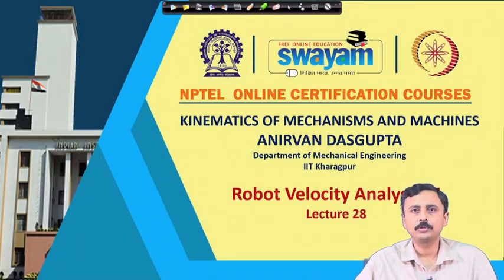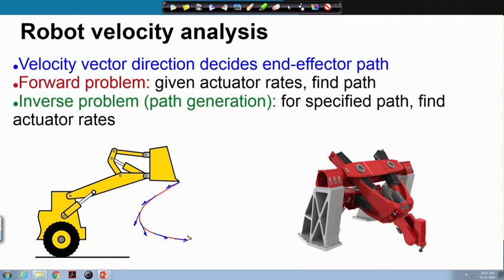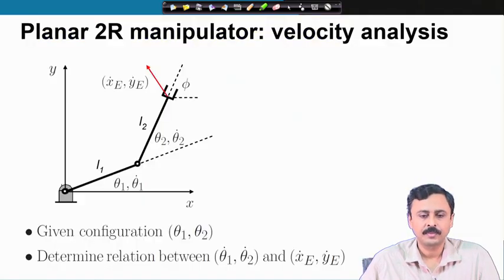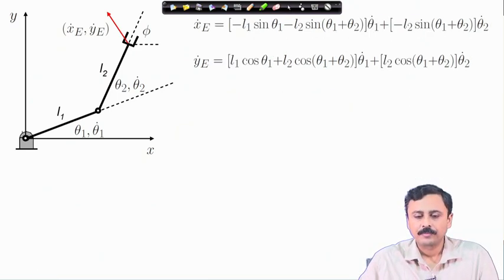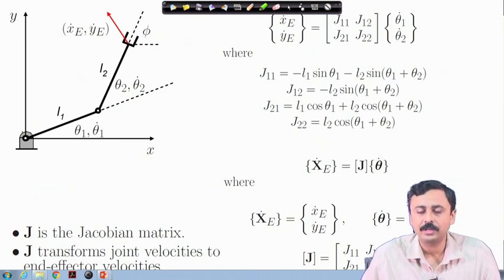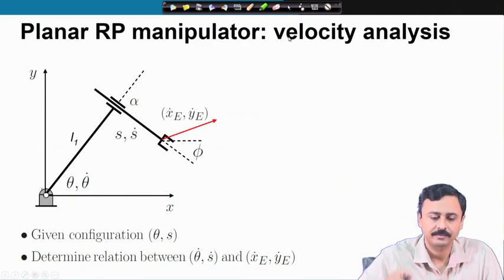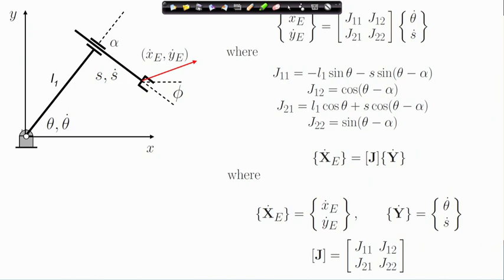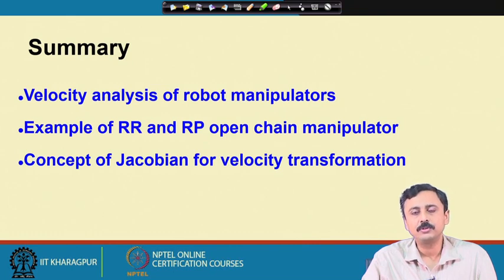Lecture 28: Robot Velocity Analysis – I